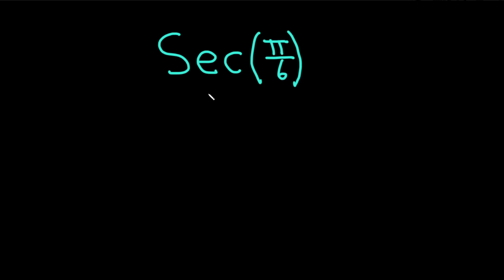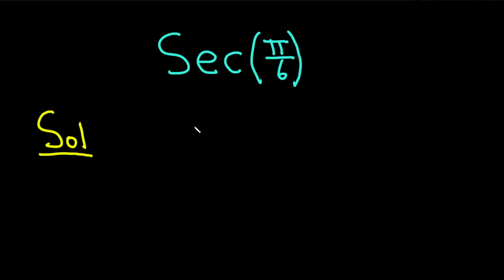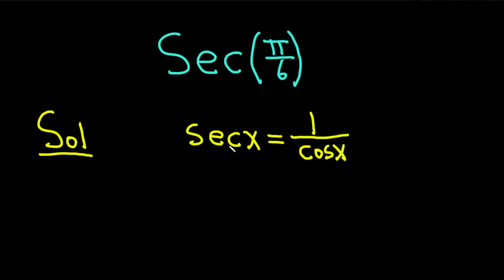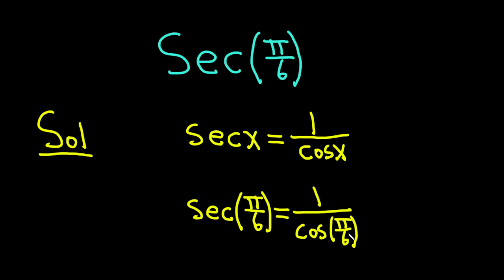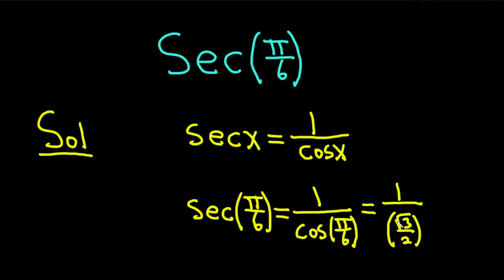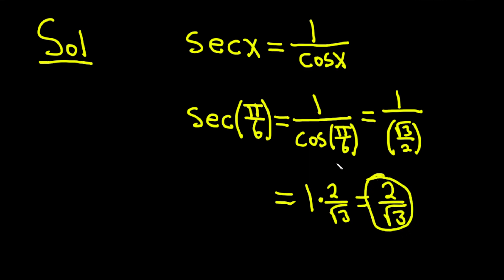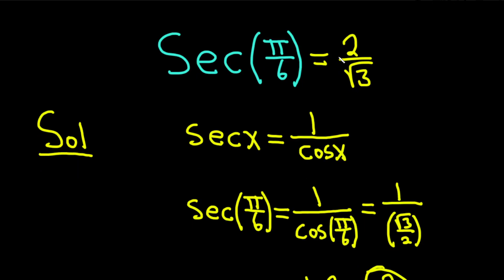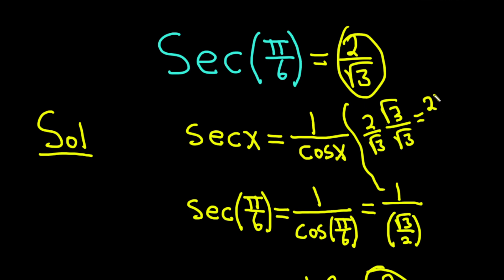Compute sec(pi/6)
We compute the secant of pi/6 by hand without using a calculator. I hope this helps someone who is learning trigonometry.